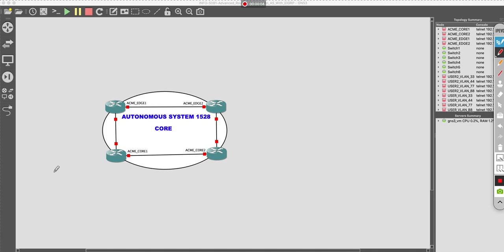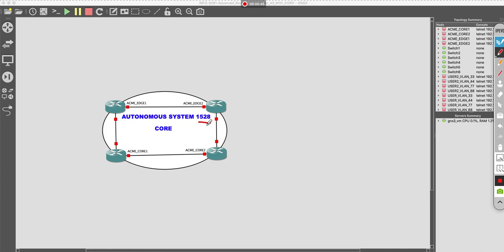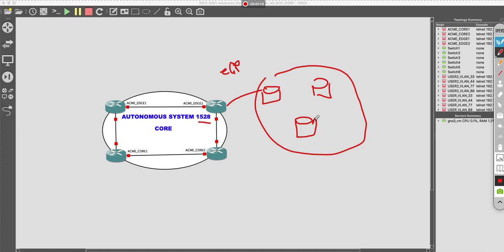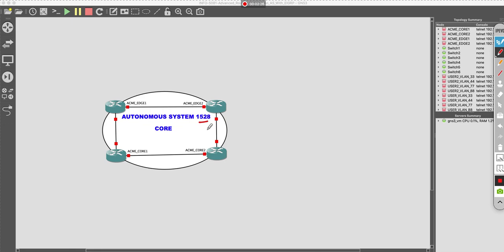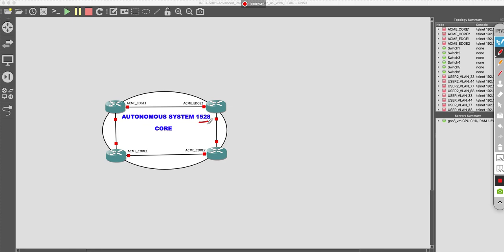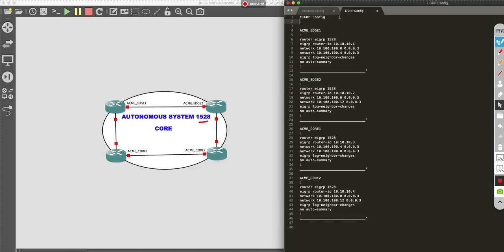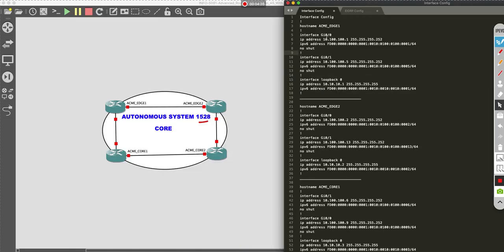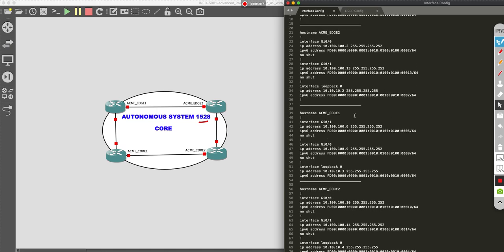Cisco EIGRP - Intro - Part 1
Together we'll explore Cisco EIGRP in detail, we'll build a topology together and take a look into its features.